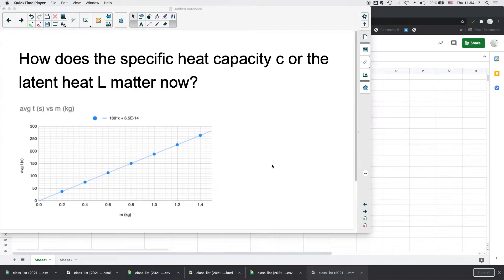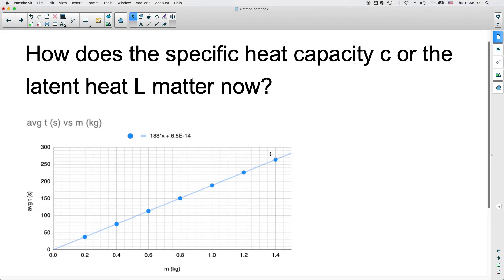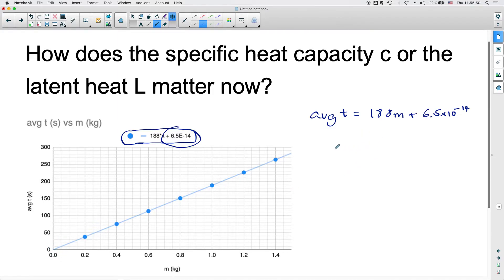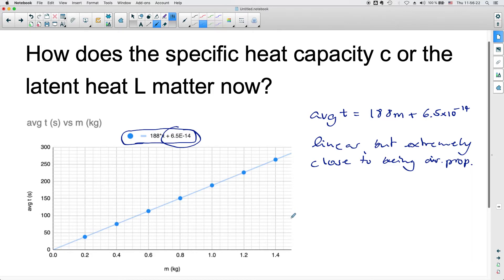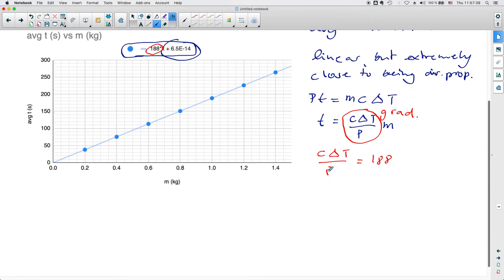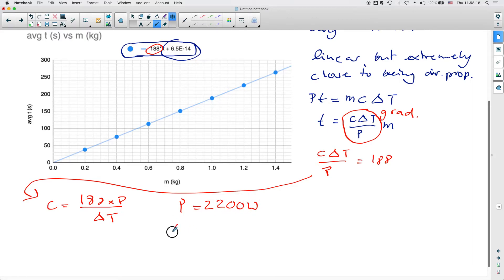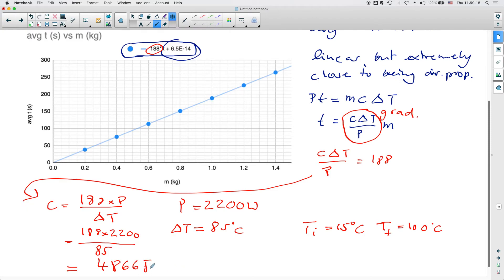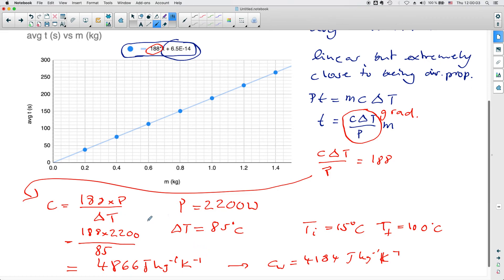Finding the specific heat capacity or the latent heat from the graph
For those of you who want to know how to find the specific heat capacity/latent heat from the graph have a look at how it's done. You will need the equation of your graph as you rearranged it for your hypothesis (see my last video).